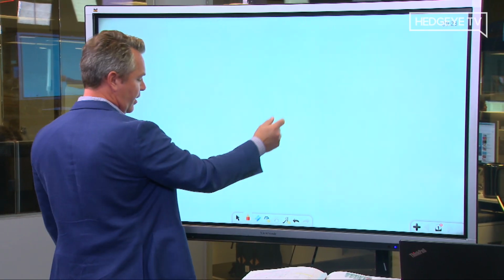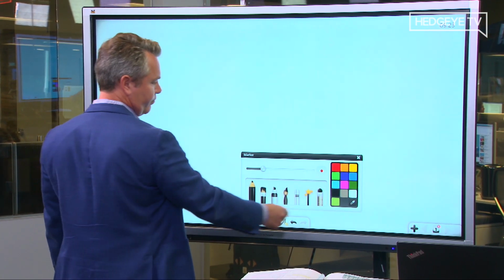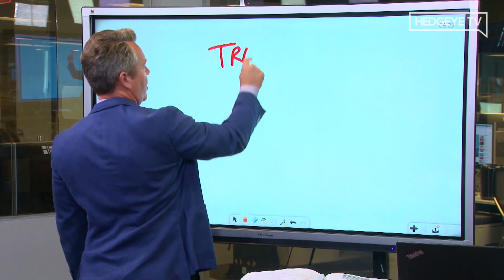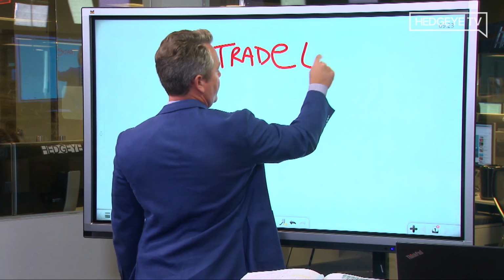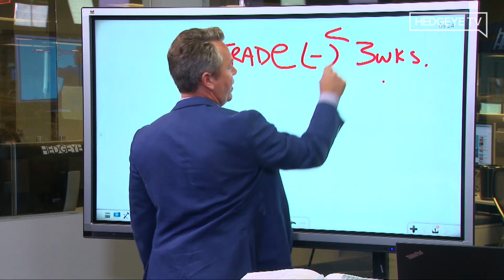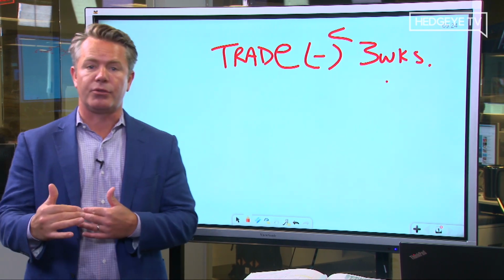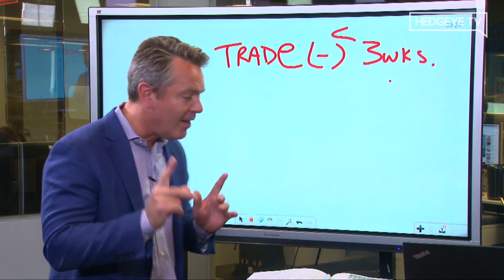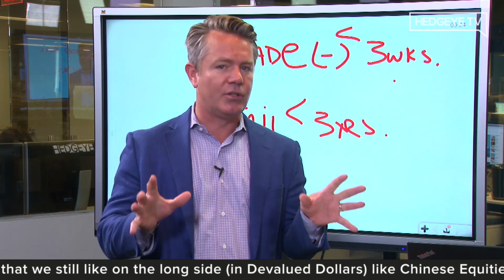How To Manage Trade/Trend/Tail Risk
In this excerpt from today’s edition of “The Macro Show,” Hedgeye CEO Keith McCullough explains critically important differences between “Trade,” “Trend” and “Tail” duration risk. Using the U.S Dollar as an example, he discusses how to manage various signals to help subscribers better measure and map risk within their portfolios.